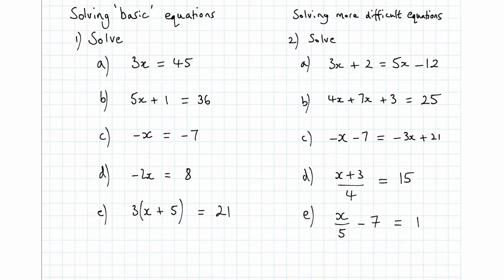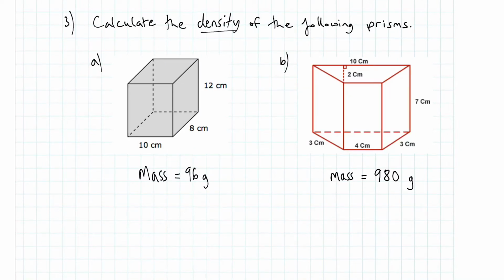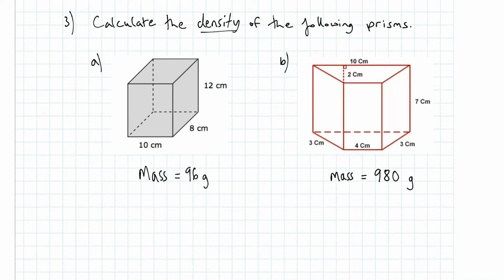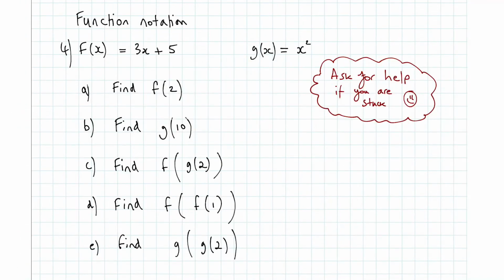MrReedMaths year 10 homework 10